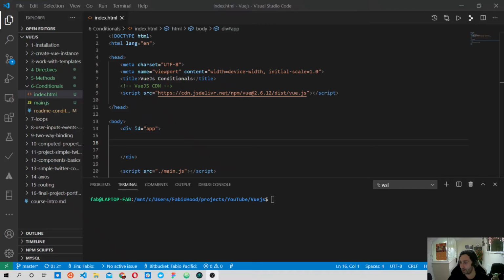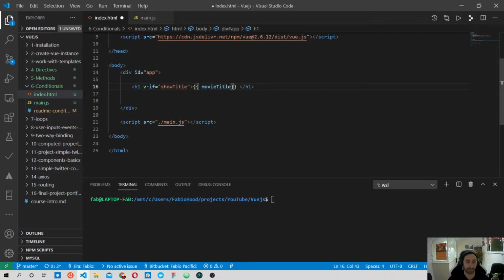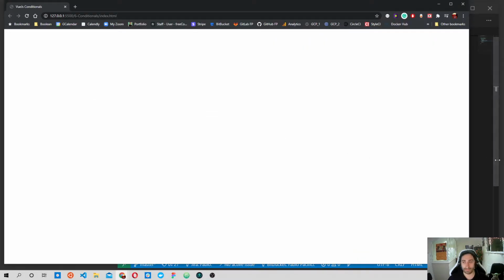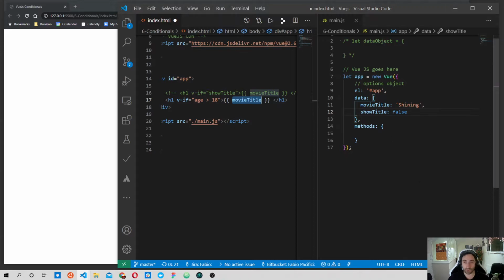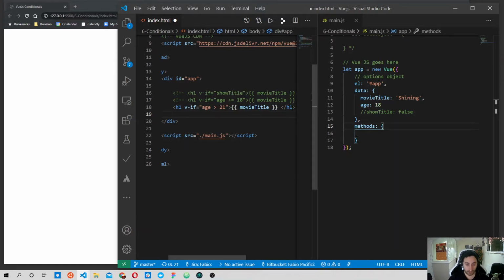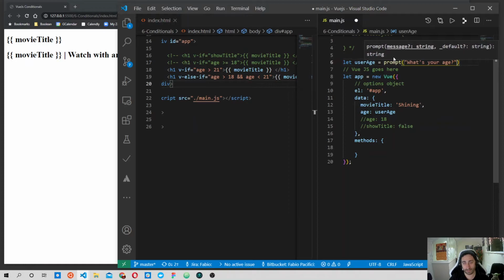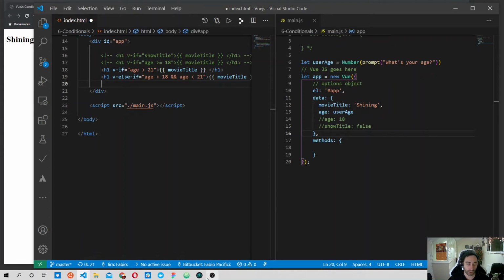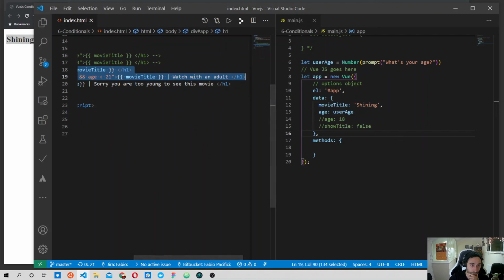Vue js full course #6 Conditional directives | How to build a single page application